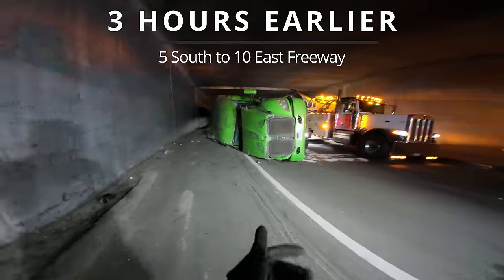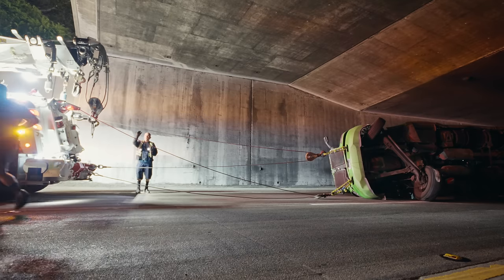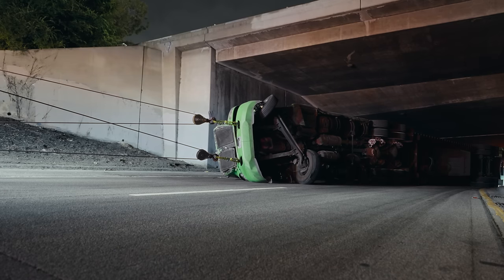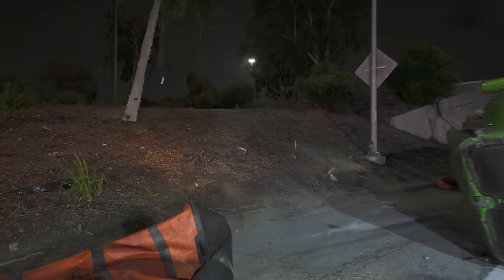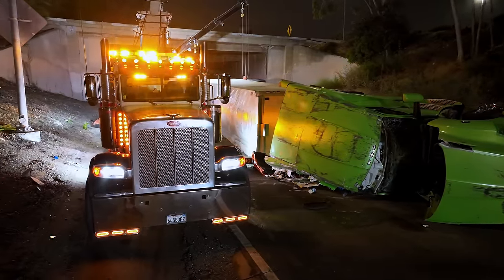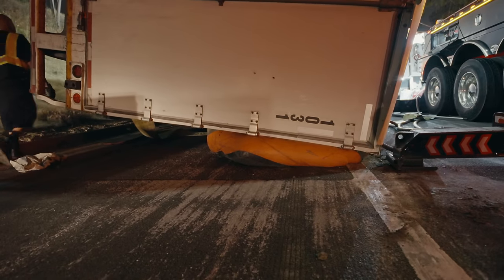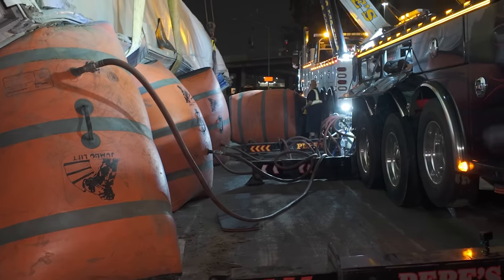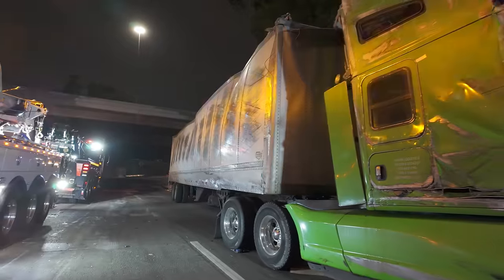Insane Tractor-Trailer Rollover UNDER a Bridge!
Insane Tractor-Trailer Rollover UNDER a Bridge! It's been a good while since we had such an incredibly difficult job like this. We do tons and tons of winchouts, heavy lifts and "basic" rollovers that we make look like childs play. But this job humbled us and reminded us that you can't use brute strength to complete every job.

For starters, it was under a bridge. Not just partially, but both tractor and trailer under the entire bridge. Second and probably the most difficult part, was the trailer was a dry van 53' trailer. Containers are by far so easy because of how rigid they are and the easy corner holes to lift. Even reefer trailers are preferred because those walls are very thick and hold up much better. Dry van trailers like this one are by far the weakest and easiest to tear open.

Alex and Dave were first on scene and determined the boom height needed to complete the job would not be possible under the bridge. They decided to winch out the entire unit out from the bridge and into the lanes. It was HEAVY! Big Flipper was pulling over 80,000lbs of dry weight on the floor. Was not a super fast process, but Big Flipper completed this part and then was used to swing the tractor over to make it all straight. Now the final part, using the rotators to pre-pick and rig our air bags.

The air bags are crucial to these jobs and a lack of using them is why so many other towers struggle with loaded trailers. Unfortunately they weren't able to fully place the front one since the trailer was already close to ripping, but it still helped and as you'll see, they did a clean and smooth upright while keeping everything in tact. From here it was split and both units towed separately.

It's been a while since I posted a super tough job like this one, what did you guys think of it?

►All footage was shot with a Sony FX3, DJI Pocket 3, DJI Action 4 and Mavic 3 drone. I also edit my own footage using DaVinci Resolve Studio.